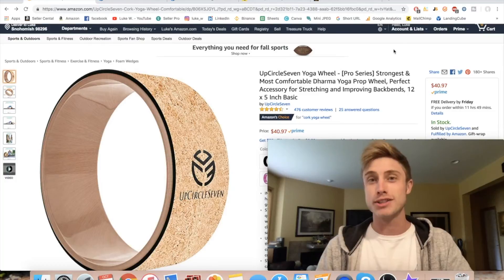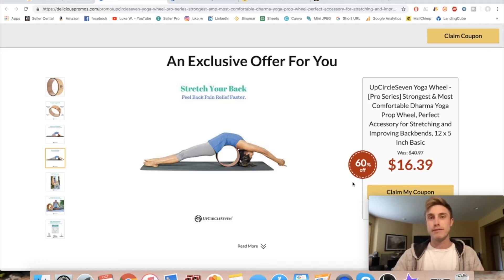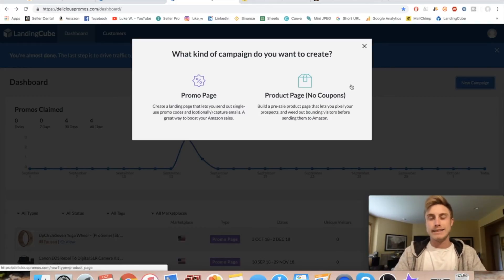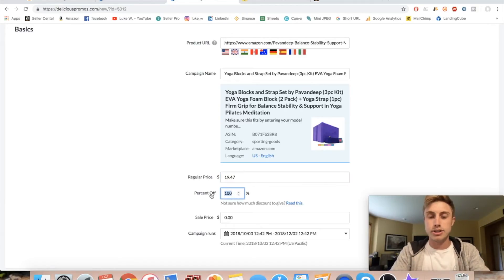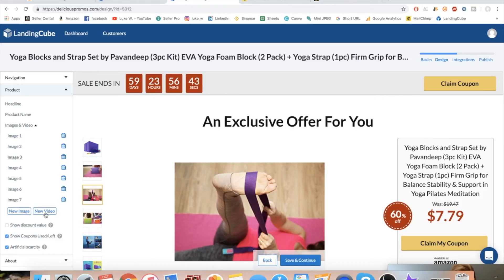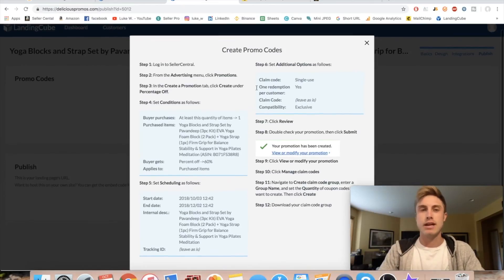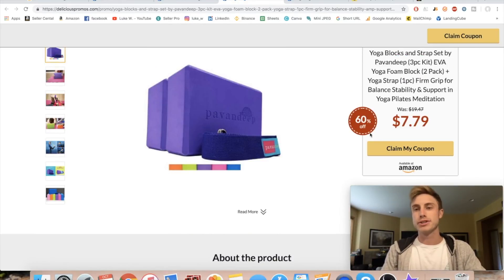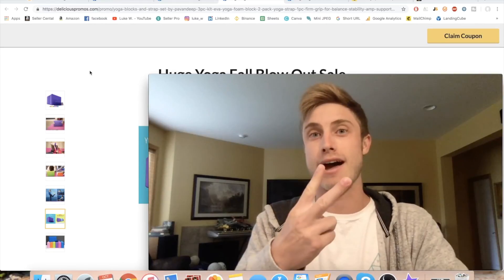Make A Landing Page IN MINUTES For FBA Products | Landing Cube Tutorial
- SOCIAL MEDIA -